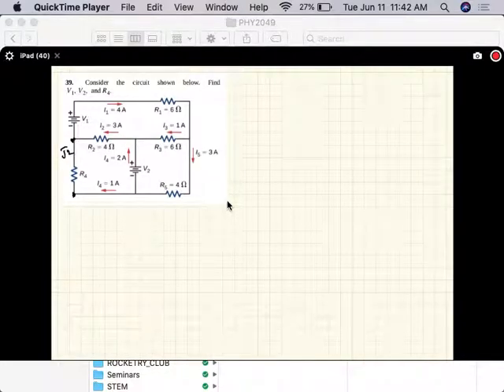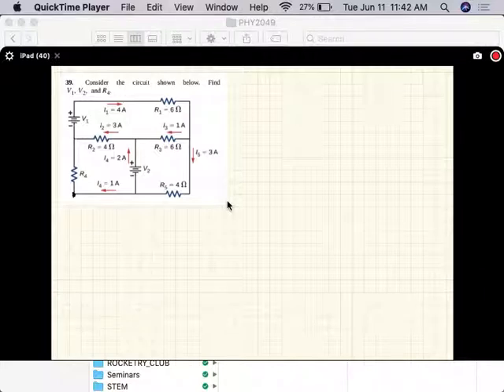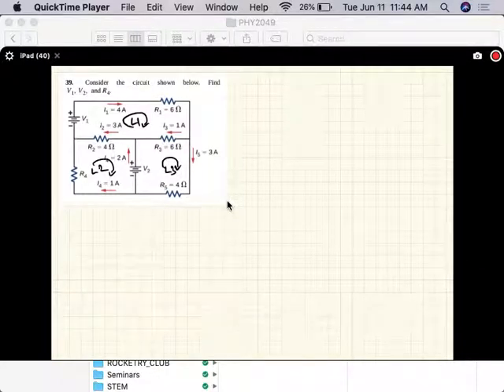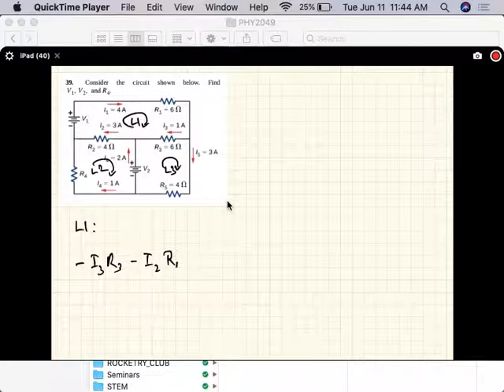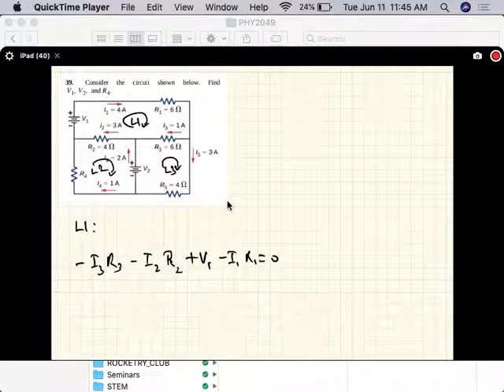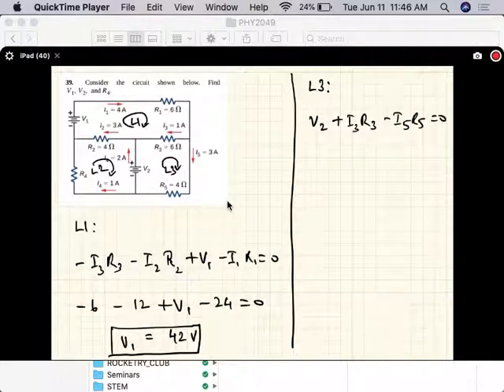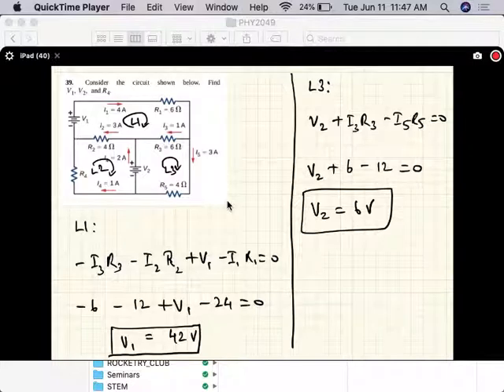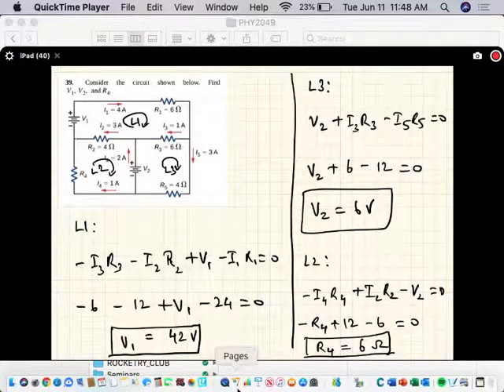PHY2049 CH10 DC Circuits P39